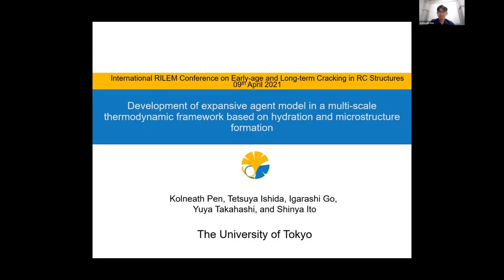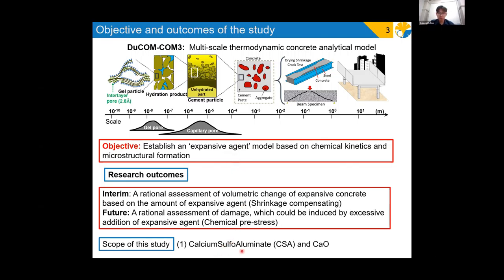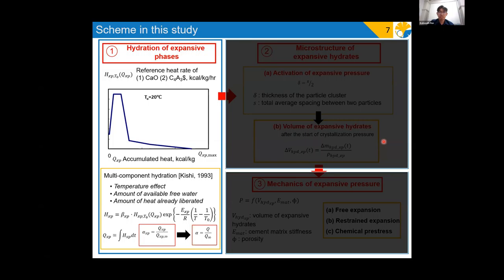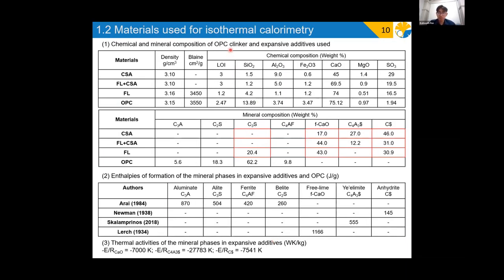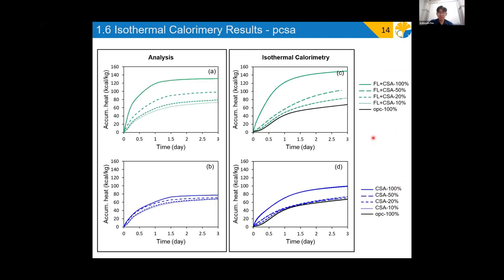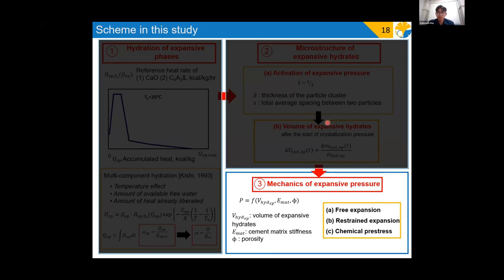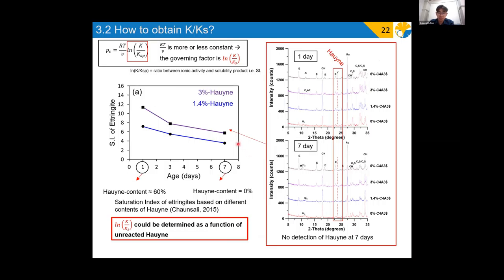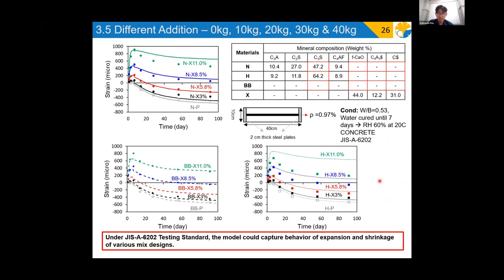Kolneath Pen | Development of expansive agent model in a multi-scale thermodynamic framework bas...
Development of expansive agent model in a multi-scale
thermodynamic framework based on hydration and microstructure
formation. | Kolneath Pen, Tetsuya Ishida, Yuya Takahashi, Go Igarashi,
Shinya Ito

CRC2021 was held on April 9th 2021 and took place in hybrid online/physical format, with most of the 210 attendants being online.
The conference aimed to bring together experts to share the state-of-the-art developments on the aforementioned fields and the progress within RILEM TC CCS: Early age and long-term crack width analysis in RC structures. The conference consisted of lectures by researchers and other professionals from a variety of scientific disciplines in works targeted to crack control in concrete.
Even though reinforced concrete (RC) is one of the most used manmade materials in the world, and adequate models exist for the prediction and design of the ultimate capacity of RC structures, the prediction of service life behaviour is still not mature enough for actual design purposes. This may lead to immediate repair needs, inadequate service life behaviour even when regulatory prescriptions for design are strictly followed, or at other times to unnecessary overdesign of reinforcement, which has negative consequences on both sustainability and economic aspects. This is amplified by development of new more sustainable cements and supplementary materials since the range of material properties needed for SLS-design is considerably wider than for ULS design.
One of the most common issues relevant to many RC structures which is encountered on-site is that of cracking. Understanding the interplay between fundamental mechanisms involved in the processes of hydration-induced temperature, shrinkage, creep, loading and herewith caused cracking requires interdisciplinary integration of materials science and structural engineering. A comprehensive approach to this problem requires the design of robust experimental techniques, development of multiscale models (micro, meso and mainly, macro-scale) and evaluation of code-based and other analytical approaches relevant to crack control in concrete which is also the aim of RILEM TC CCS: Early age and long-term crack width analysis in RC structures.